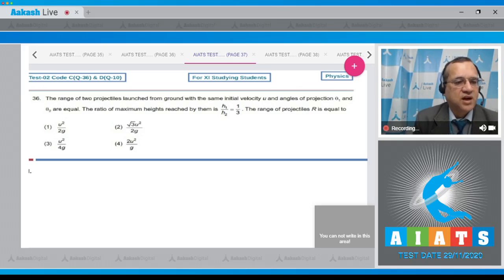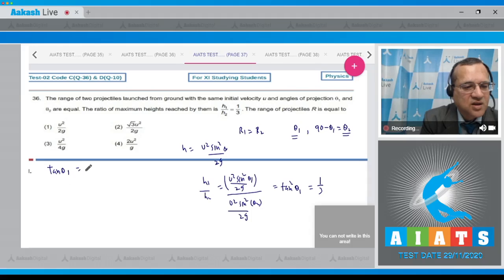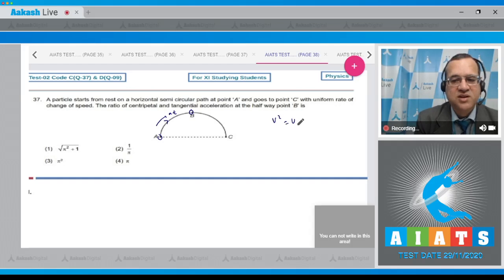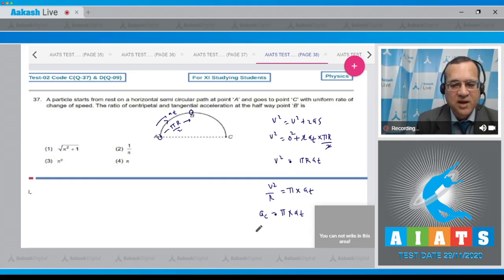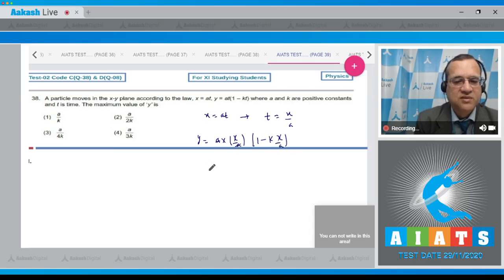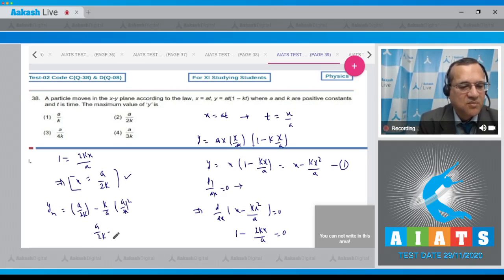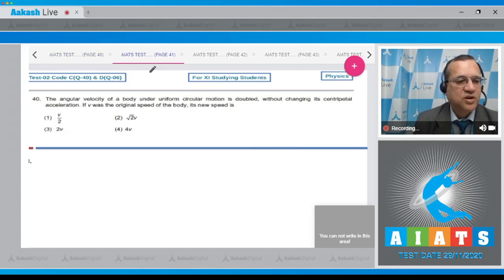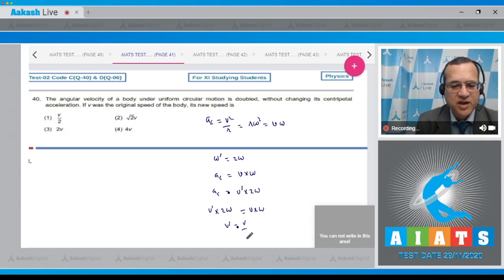AIATS TEST 2 Code C D For XI Studying Students PHYSICS TYM MEDICAL 2020 Q 36 to 40